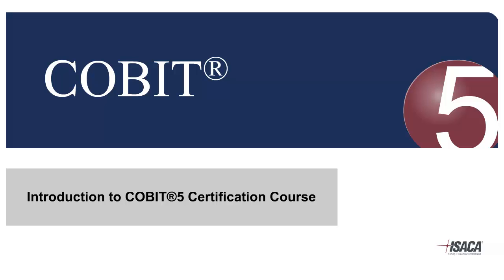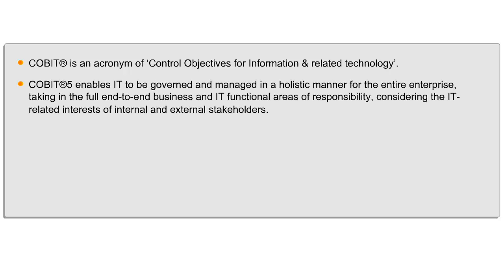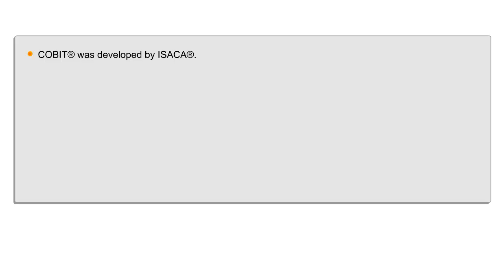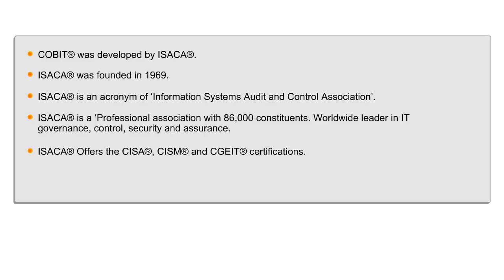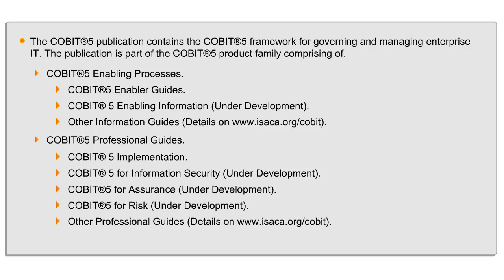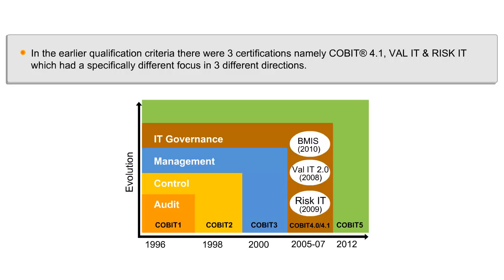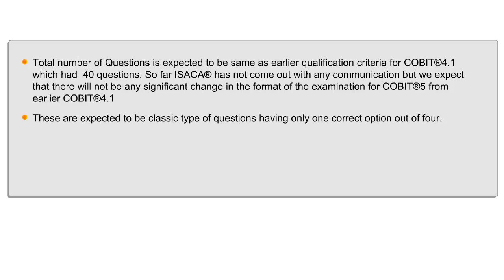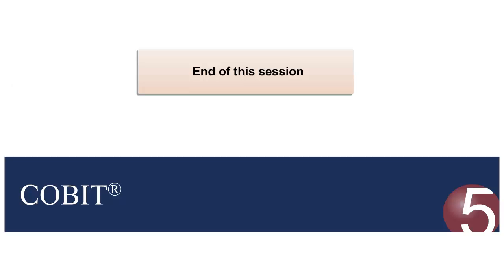Introduction To COBIT 5 Foundation Training | Simplilearn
Watch COBIT5 videos online. Simplilearn Solutions is a leading provider of professional certification training courses worldwide. 🔥Explore Our Free Courses

Know more about our Control Objectives In Information And Related Technology (COBIT) certification training courses.

Simplilearn Solutions, an ISACA licensed COBIT training provider, is conducting a 2-day intensive COBIT Certification Training course

This 2-day full-time COBIT classroom training , India is delivered by highly experienced COBIT trainers and includes comprehensive course materials for offline reference.Enroll now for COBIT Certification Training Workshop  and take your career to the next level!

Your advantages of taking Simplilearn's COBIT Certification Training :

- 2-Day COBIT certification training course
- Opportunity to get COBIT certified
- Attempt COBIT certification exam on the 2nd day of the training (Optional)
- Earn 16 PDUs certificate
- 24*7 support via live chat, phone and email
- Access Simplilearn COBIT discussion forums for tips and insights on
successfully clearing COBIT certification exam

Control Objectives for Information and Related Technology (COBIT) Foundation
Exam certification training courses in India .
About Simplilearn: Simplilearn Solutions is a global provider of professional certification training courses for project management, IT
infrastructure management, IT service management, quality management, risk management, program management, financial management and more.

Simplilearn provides professional certification exam training for COBIT,PMP, PMI-ACP, PMI-RMP, ITIL, ITSM, Six Sigma, CAPM, CSM, PRINCE2, MS Project
MS SharePoint 2010, Cloud Computing and more courses.More than 30,000+ professionals across 135+ countries including training
aspirants from the world's leading Fortune 500 companies have used Simplilearn'slearningmethodology to grow their careers.

to know more about our training courses in India
and around the world.🔥🔥